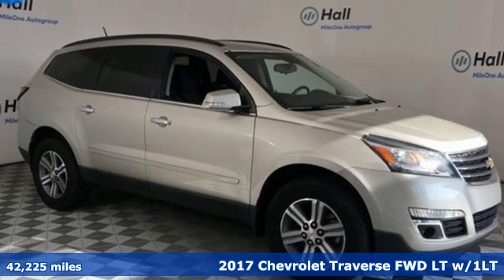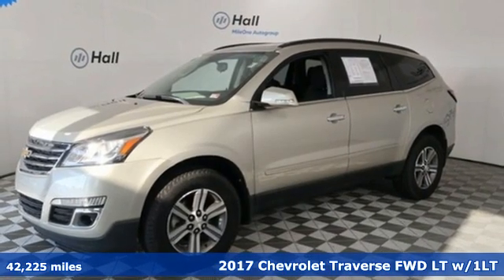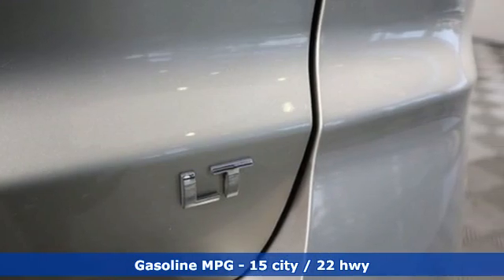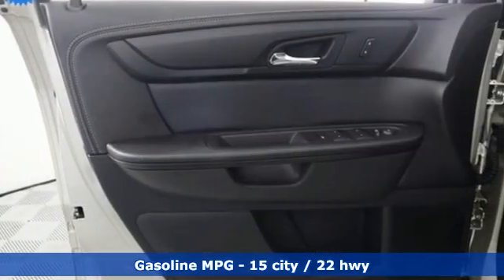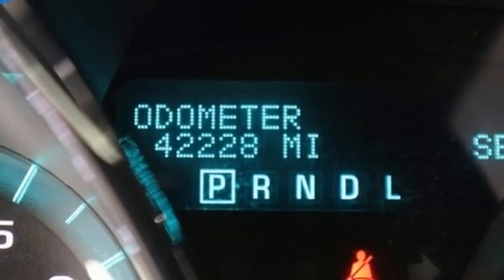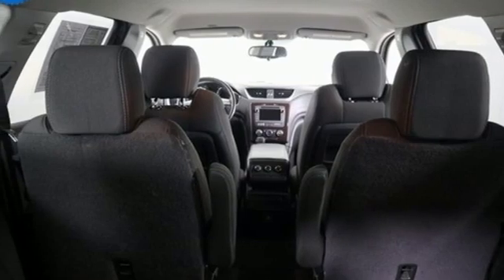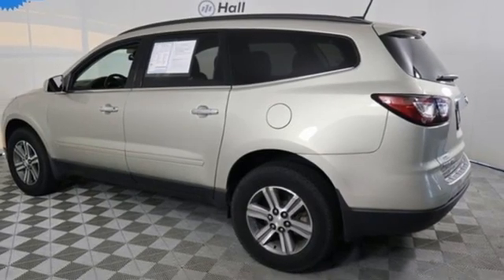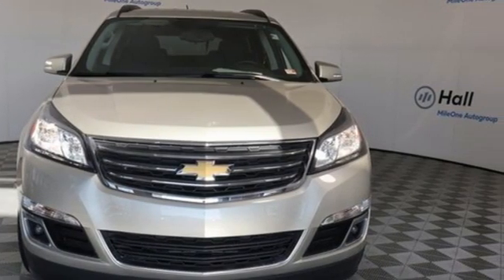Used 2017 Chevrolet Traverse Virginia Beach VA Norfolk, VA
Year: 2017
Make: Chevrolet
Model: Traverse
Trim: LT
Engine: 3.6L V6 SIDI
Transmission: 6-Speed Automatic
Color: Beige
Interior: Ebony
Mileage: 42225
Stock #: 2202266A
VIN: 1GNKRGKD3HJ268397
CARFAX One-Owner. Clean CARFAX. Certified. Champagne Silver Metallic 2017 Chevrolet Traverse LT 1LT FWD 6-Speed Automatic 3.6L V6 SIDI Local Trade, 3rd row seats: split-bench, 8-Way Power Driver Seat w/Power Lumbar, BluetoothA® For Phone, Body-Color Bodyside Moldings, Body-Color Heated Power-Adjustable Outside Mirrors, Enhanced Driver Information Center, Front Fog Lamps, Frontal & Side-Impact Airbags, Interior Wood Grain Center Stack & Interior Trim, Leather-Wrapped Steering Wheel, Preferred Equipment Group 1LT, Rear Park Assist, Remote Vehicle Start, Standard Speaker System.brbrbrCertification Program Details: Type your description here Awards:br * 2017 KBB.com 10 Most Awarded Brandsbrbrbr*Every Internet Price includes current applicable dealer discounts. Your additional costs are sales tax, tag and title fees for the state in which the vehicle will be registered, any dealer-installed options (if applicable) and a $699 dealer processing fee (Virginia, North Carolina). Prices are subject to change, and prior sales are excluded. While every reasonable effort is made to ensure the accuracy of this information, we are not responsible for any errors or omissions contained on these pages. Please verify any information in question with the dealer.

Address:
3516 Virginia Beach Blvd